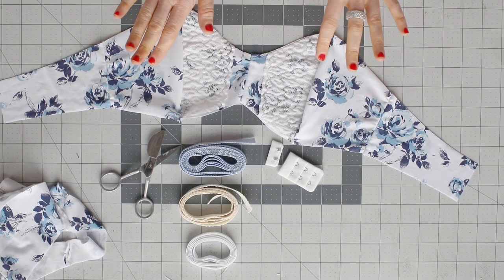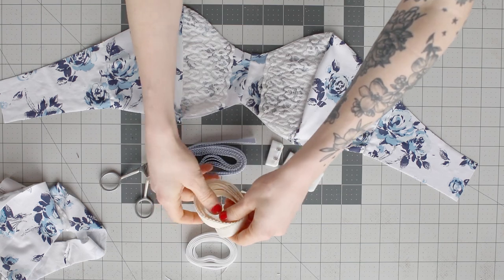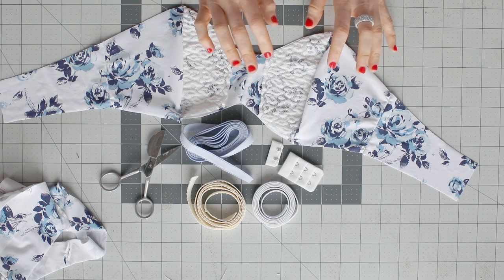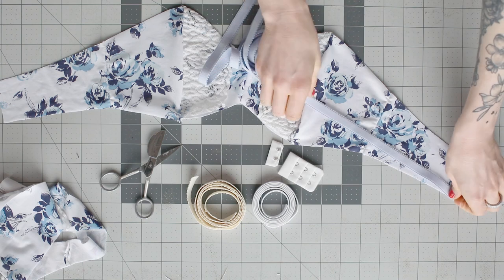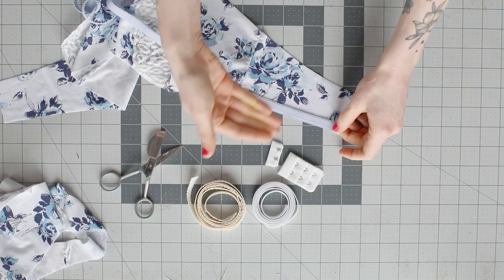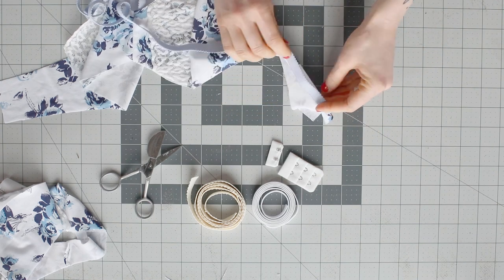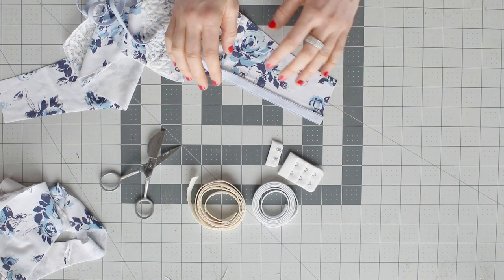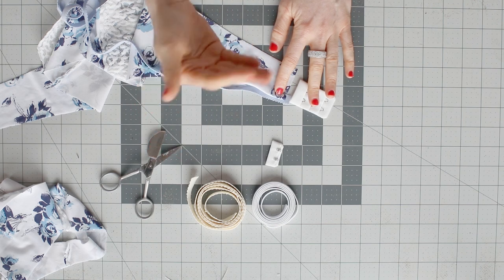Bra Step 3: Attaching the Elastic Part I